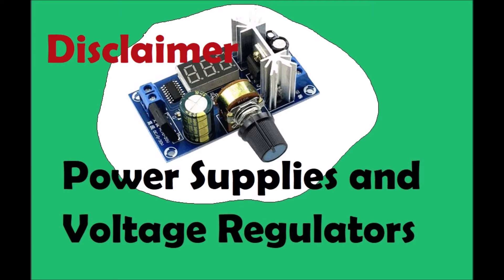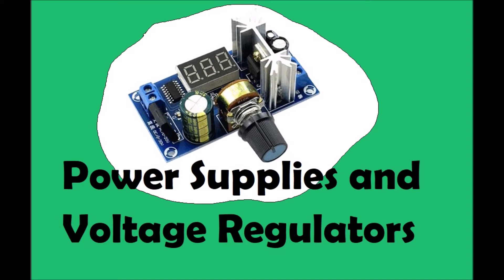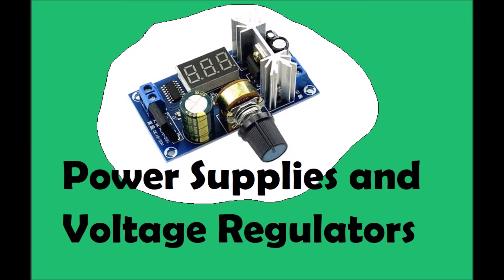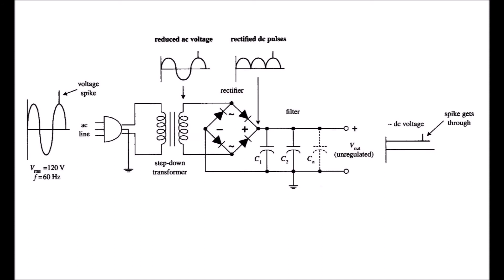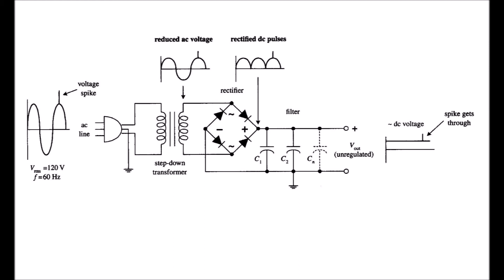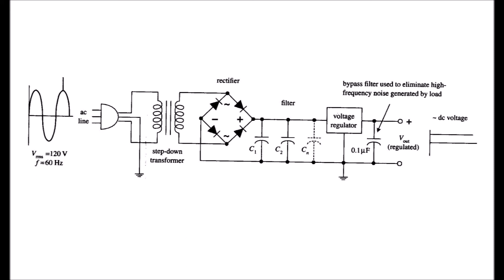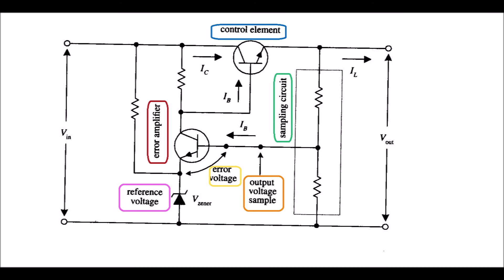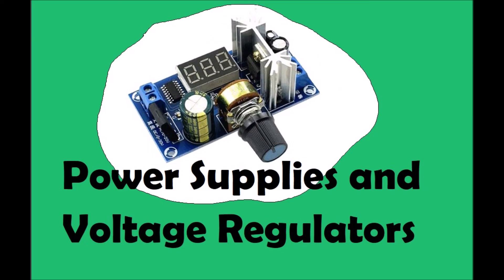Power Supplies and Voltage Regulators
(I used a text-to-speech software to read this.)

Since tampering with power supplies in electronic circuits is potentially dangerous, I suppose I should provide a disclaimer. Do not rely on any of the information contained in this video. Please consult officially published sources. The following is a memorandum for myself. I am not an expert.

This is a brief video which explores creating a voltage regulator circuit for use with a power supply. First, I will discuss power supplies, Second, I will study a sample voltage regulator circuit I found some place. Building your own voltage regulator circuit is probably a bad idea. Designing your own power supply is risky for many reasons. In short, faulty power supplies damage circuits. And, voltage regulator ICs are affordable and outweigh the benefits of designing your own.

Nearly all circuits require a dc power supply. Ideally a DC power supply can sustain a fixed voltage and still supply enough current to drive a load. Electrochemical cells make awesome dc battery supplies, but their comparatively low current capacities can make them a poor choice when circuit loads require high-current and/ or sustained use.

This is why converting a 120-V ac, 60-Hz line into a usable dc voltage can be a necessity.

I will discuss two common methods for converting household AC into usable DC.

Traditionally the most popular method was to use a step-down transformer. The other method is a "switch-mode" power supply.

The use of a "switch-mode" power supply has greatly become the most popular choice, in fact the choice. You may have noticed “wall-warts” have become increasingly smaller and lighter in recent years.

First, I’ll discuss the step-down transformer method.

The first step to converting ac line voltage into a usable dc voltage is to step down the ac voltage through the use of a transformer. Next, the transformed voltage is put through rectification using diodes. This rids the negative voltage as shown here graphically. Having removed the negative swings, a filter network is used to flatten the rectified signal. The goal is a nearly flat dc voltage.

There is one issue present here; this supply is unregulated. So, if there are sudden surges within the input ac voltage, these surges will also occur at the supply's output. Use of unregulated power supplies can be damaging, especially to integrated circuits and sensitive components. Spikes in current can cause undesired behaviour too, an example could be false triggering.

Moreover, an unregulated power supply may also be challenged to supply constant voltage as load resistance changes.

Swapping a highly resistive (low-current) load with a lower-resistance (high-current) load, will drop the unregulated output voltage being supplied. This is simple Ohm’s Law. Thankfully, there is a solution: A voltage regulator circuit can be used to regulate the supply voltage. A voltage regulator eliminates the current spikes and maintains a constant output voltage. An unregulated voltage supply becomes regulated.

The way a voltage regulator is designed, it automatically adjusts the amount of current flowing through a load. The effect is to maintain a constant output voltage. It does this by comparing the dc output supply with reference voltage. This reference voltage can be fixed or programmed internally. A simple regulator consists of a sampling circuit, an error amplifier, a conduction element, and a voltage reference element.

The regulator's sampling circuit (through a voltage divider) detects the output voltage and feeds a voltage sample to the error amplifier. The reference voltage element uses a zener diode to maintain a constant reference voltage which is used by the error amplifier. The error amplifier compares output sample voltage with the reference voltage and then creates an error voltage if there is a difference between the two. Then, the error amplifier's output is sent to the current-control element which is a transistor. This transistor is used to control load current.

Realistically, designing a circuit to regulate voltage is unnecessary. Voltage regulator ICs can be purchased affordably.